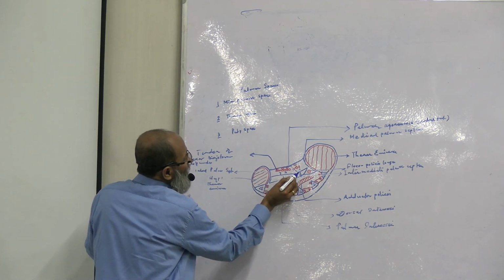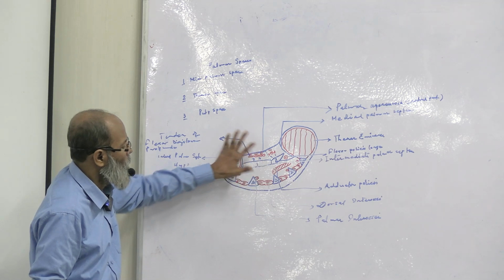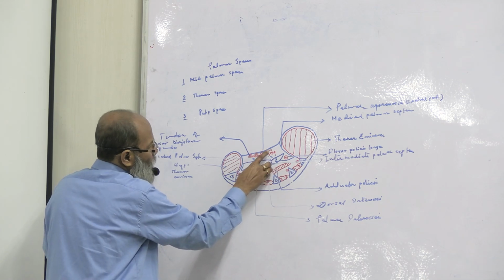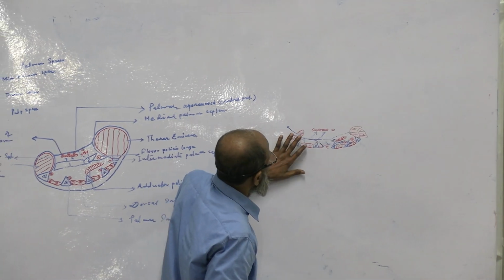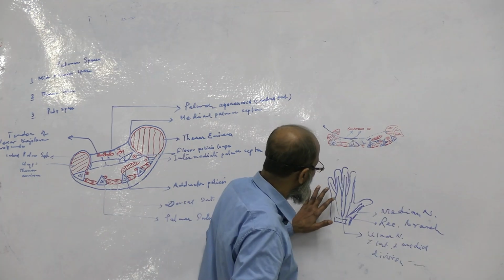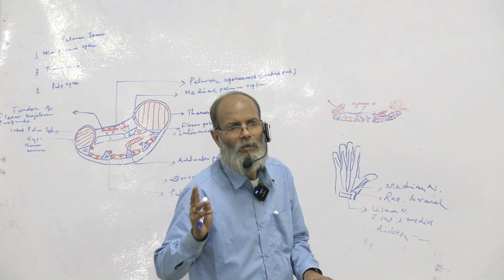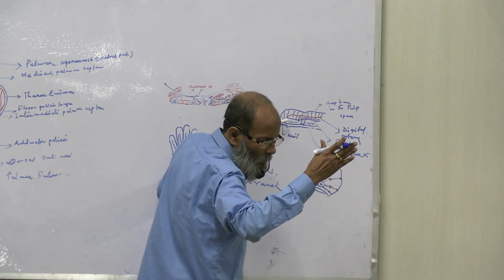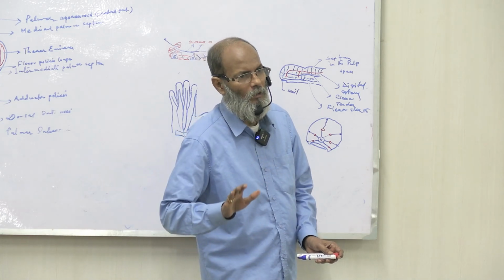Lecture On Palmar Spaces of the Hand: Anatomy and Clinical Significance I MBBS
This comprehensive anatomy lecture by Dr. Shantanu Chakraborty delves into the intricate details of the palmar spaces in the human hand.

Key topics covered:

Thenar and Midpalmar Spaces: Detailed explanation of the boundaries, contents, and clinical relevance of these spaces, including the muscles, tendons, and neurovascular structures within them.
Septa and Compartments: Learn about the medial and lateral palmar septa, their attachments, and how they divide the hand into distinct compartments.
Lumbrical Canals: Understand the location and function of these canals, and their relationship to the flexor tendons.
Innervation and Blood Supply: Explore the detailed innervation of the intrinsic hand muscles by the ulnar and median nerves, and the vascular supply to the palmar spaces.
Clinical Applications: Dr. Chakraborty highlights the clinical significance of the palmar spaces, focusing on infections (e.g., web space infections, thenar space infections), and surgical approaches to drainage.
Detailed Visuals: The lecture features clear diagrams and illustrations to enhance understanding of the complex anatomy.
Ideal for:

Medical students
Residents in orthopedics, plastic surgery, and hand surgery
Surgeons
Nurses and allied health professionals
Anyone interested in the intricacies of hand anatomy
Additional Tags:

Why this title and description will help:

Clarity and Specificity: The title clearly states the video's content, making it easy for viewers to find what they're looking for.
Structure and Detail: The description provides a structured overview of the key topics, enticing viewers to watch the full lecture.
Target Audience: It clearly identifies the intended audience, helping YouTube's algorithm recommend the video to the right people.
By implementing these changes, the video is more likely to attract a wider audience, increase views, and rank higher in search results.

MBBS Class (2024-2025 Batch) Of Tripura Santiniketan Medical College | College TRIPURA SANTINIKETAN MEDICAL COLLEGE Real Class room Demonstration/Lecture BY:Dr. Shantanu Chakraborty (ANATOMY ) LECTURE ON- (PALMAR SPACE) (MBBS Batch: 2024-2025)… Conducted on : 05-11-24